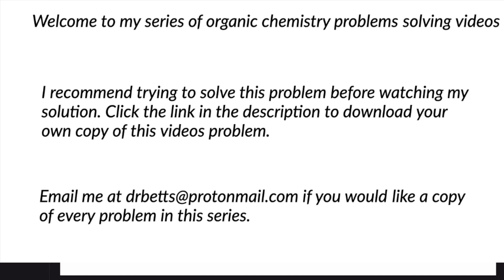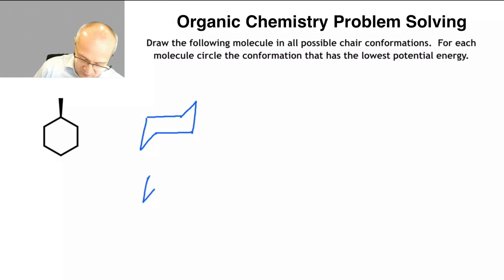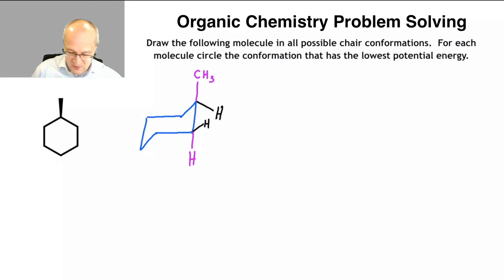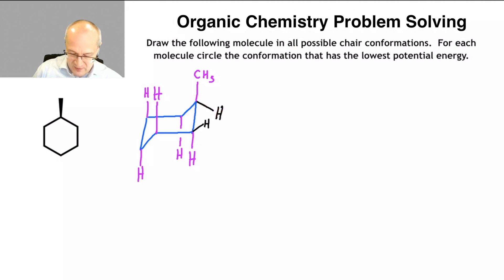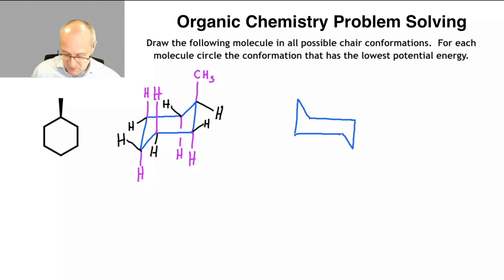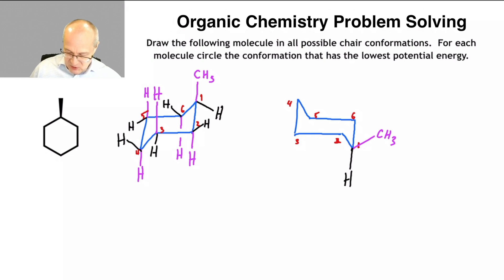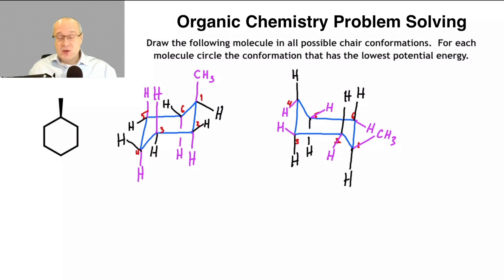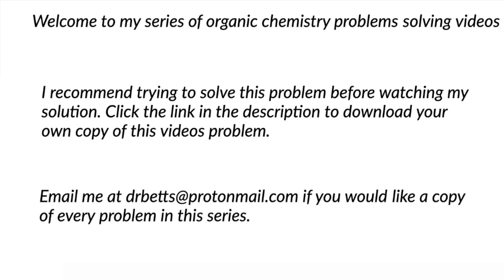How to Draw the Chair Conformation of Methyl Cyclohexane Help Me With Organic Chemistry!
This video is part of a series called How to be Successful in Organic Chemistry.  In this series I go over numerous problems that a student could expect to see in there organic chemistry 1 course.  Doing organic chemistry practice problems will make you more successful in organic chemistry and biochemistry.

00:00 Introduction
00:41 Drawing a Chair Cyclohexane
02:08 Adding the methyl group
02:38 adding in the axial and equatorial hydrogens
05:34 Drawing the Flip Chair